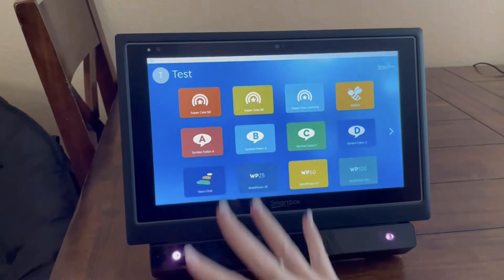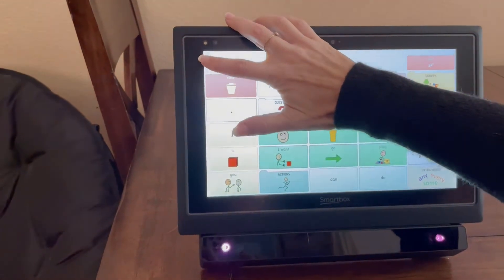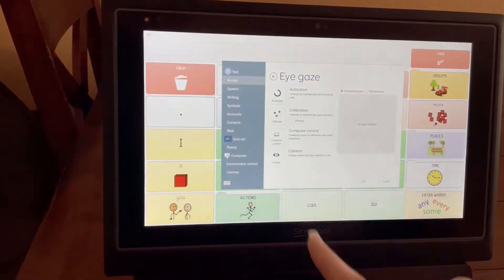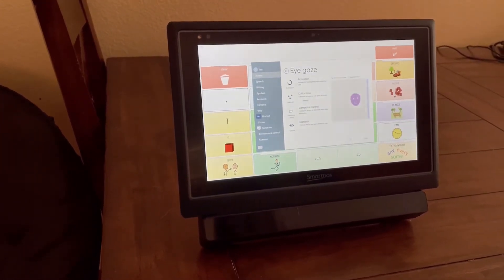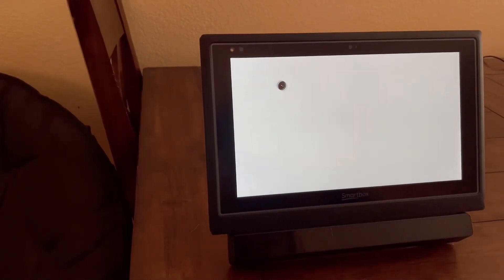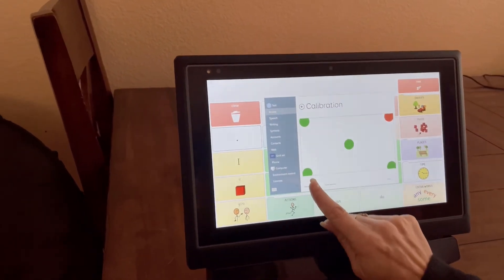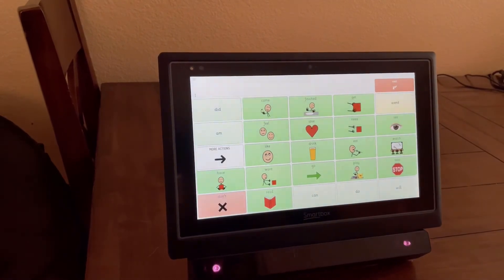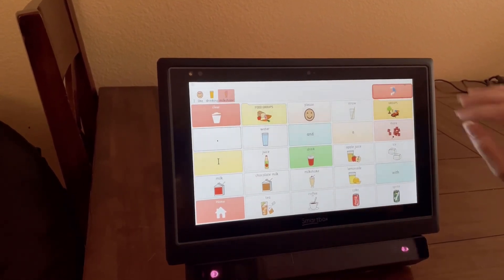GridPad - Eye Gaze Access Method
How to set up a user for eye gaze on GridPad